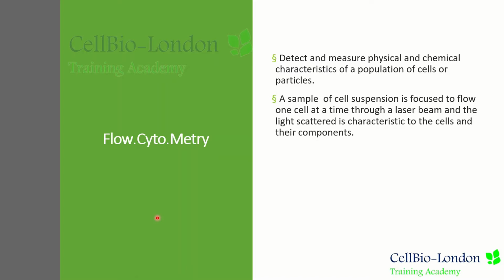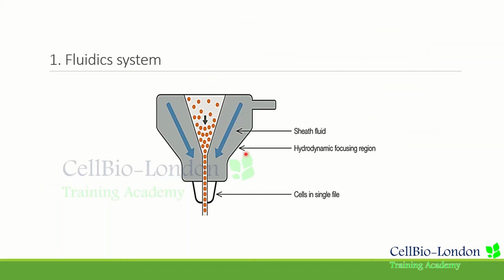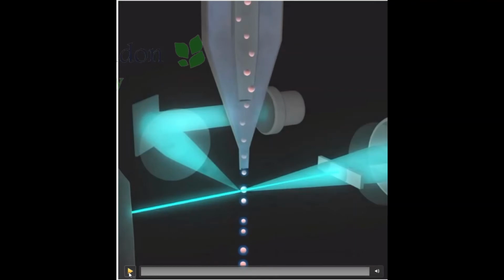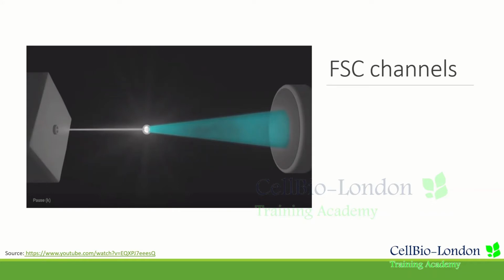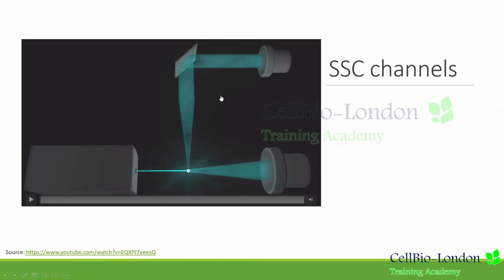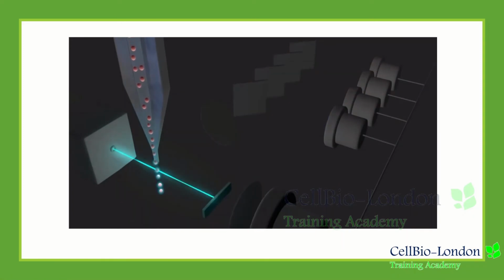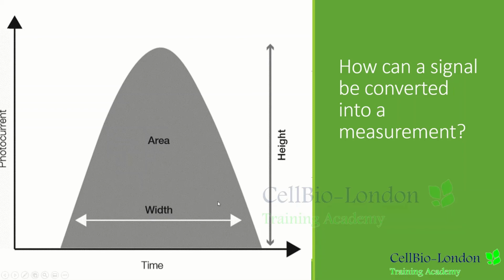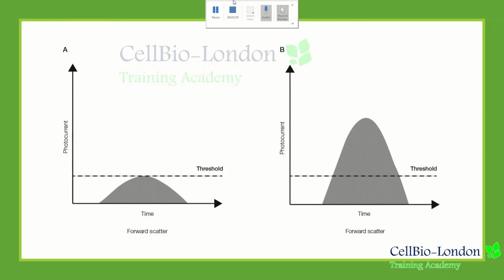Flow cytometry course by Dr Moustafa: Lecture 1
You will learn:
I. Principles of Flow Cytometry:
II. Fluorescence and Fluorophore:
III. How to analyze your data
IV. Controls used in flow cytometry:
V. How to optimize your experiments:
VI. Multicolour panels.

VII. Online live laboratory session:

Understanding the basics of flow cytometry technique
Understanding the importance of each system that the technique relies on (fluidics, optics, and electronics)
Learning to use a cell sorter (Start up, sorting, and shut down of the equipment)
Understanding how the equipment performs the measurements
Learning to interpret the results and understanding the applications of the technique